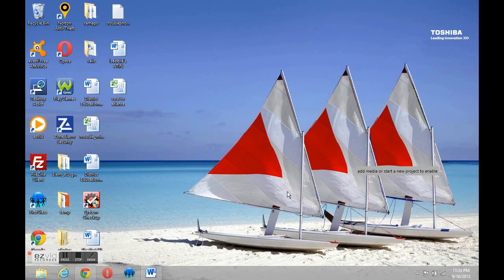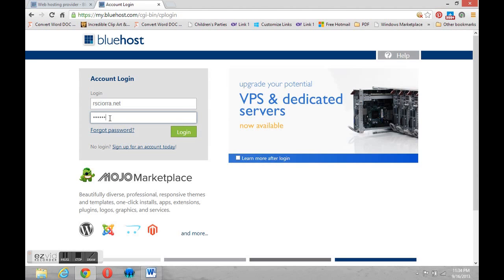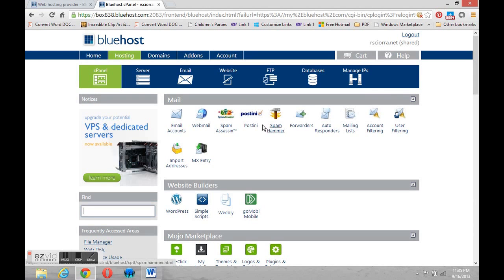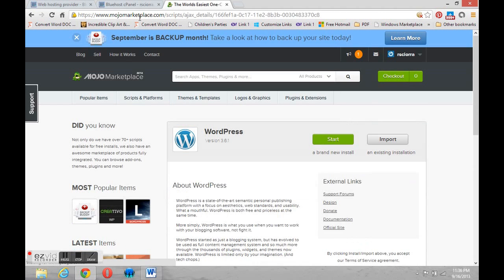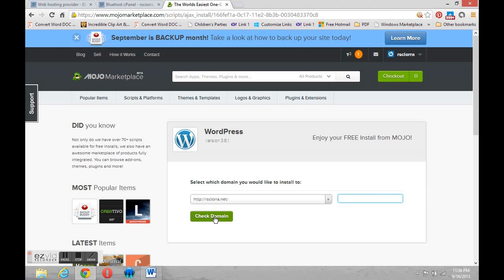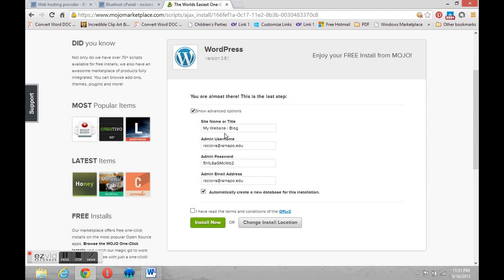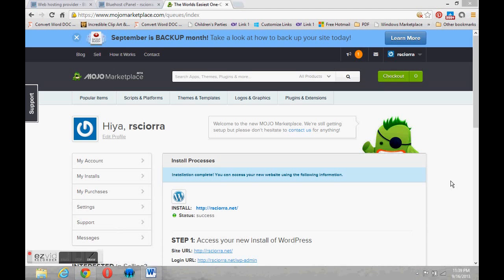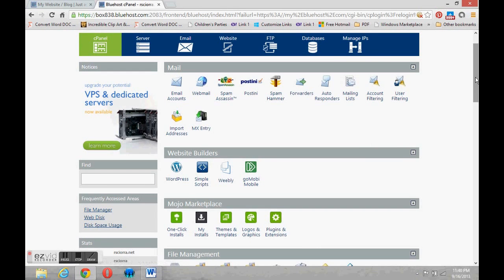WP - EDTC 621 - Creating a WordPress Site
Creating a WordPress Site